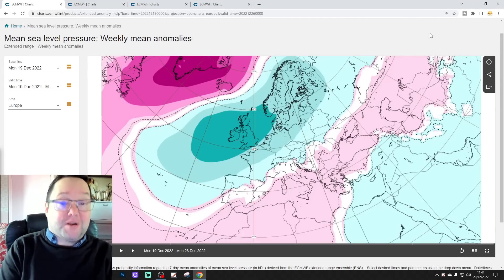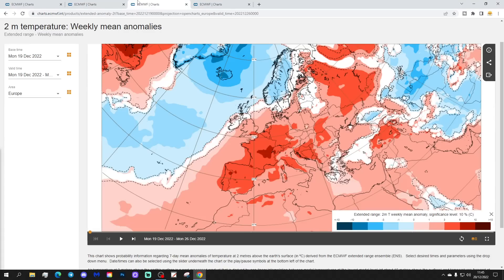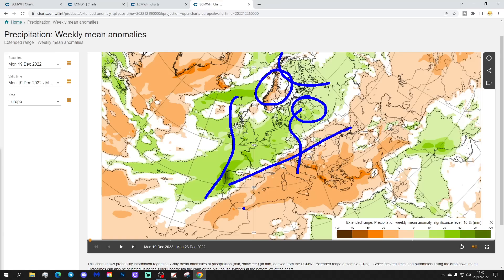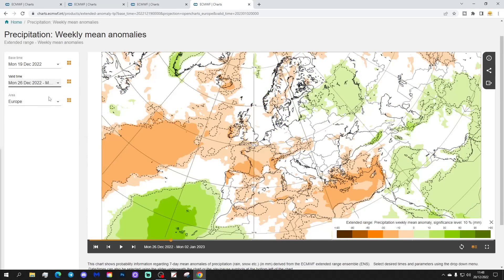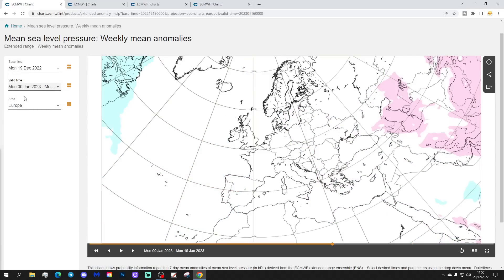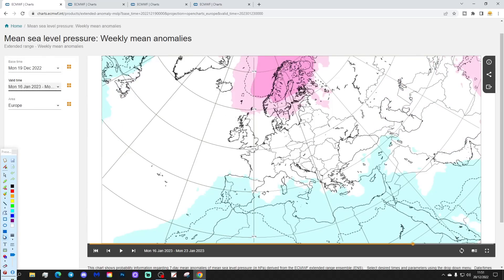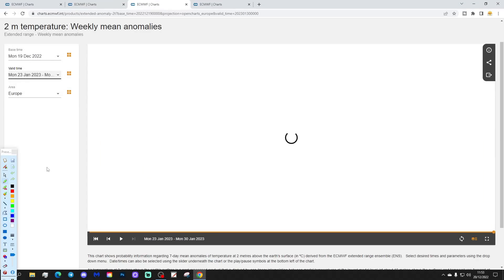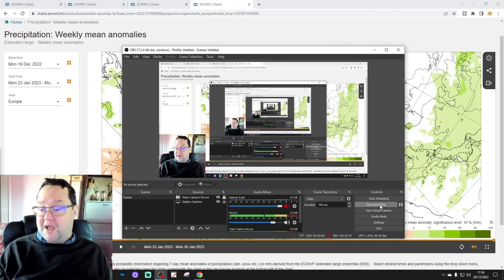EC 30 Day Weather Forecast For UK & Europe: 19th December To 16th January 2022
Low pressure had broken in from off the Atlantic this week bringing spells of rain and milder temperatures to many parts of Europe. Looking ahead to Christmas and beyond high pressure to the west of the UK and Ireland turn northern and western Europe colder between Christmas and New Year but as we look ahead that into January will the cold weather continue???

EC 30 Day Weather Forecast For UK & Europe: 19th December To 9th January 2022